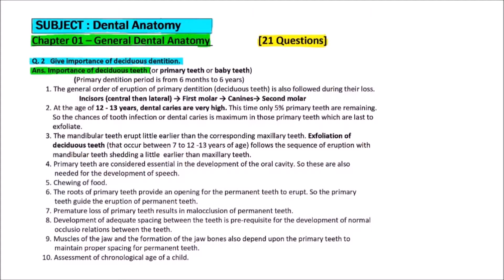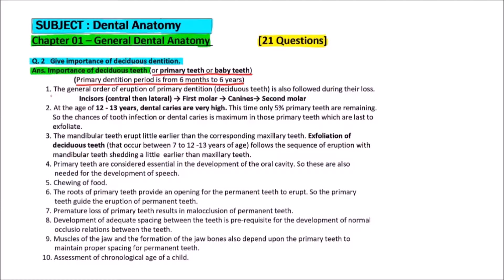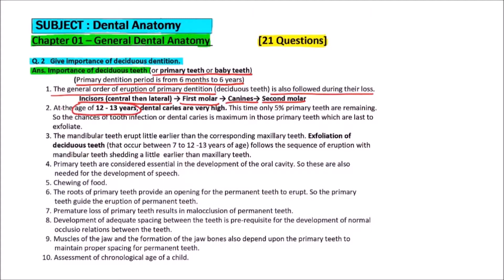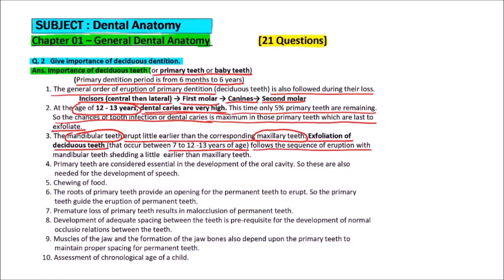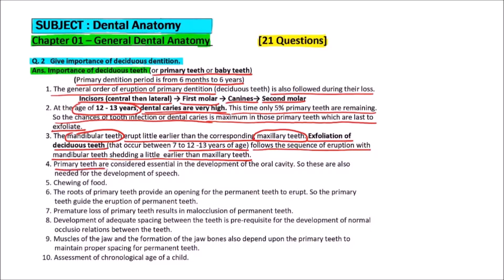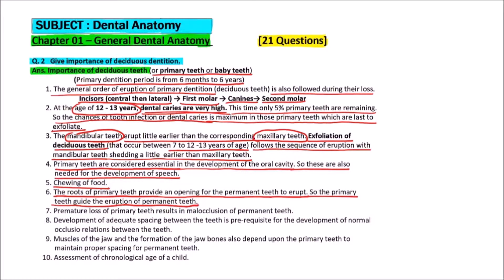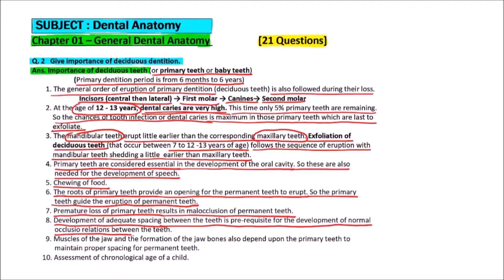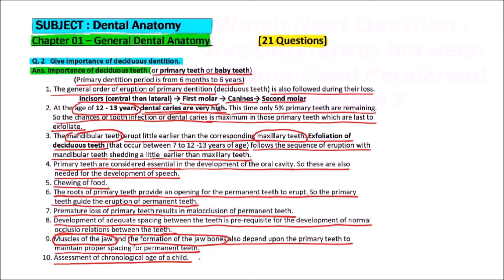Dental Anat. - Ch.01 - Q.02 - Importance of Deciduous Dentition | Dr. Prashant Sharma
In this video on Dental Anatomy, Importance of Deciduous Dentition is discussed.